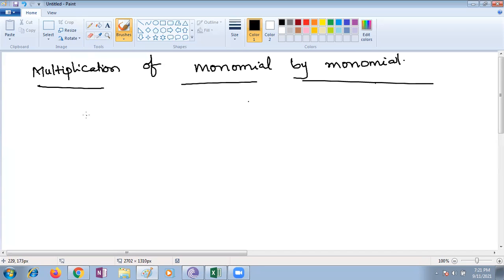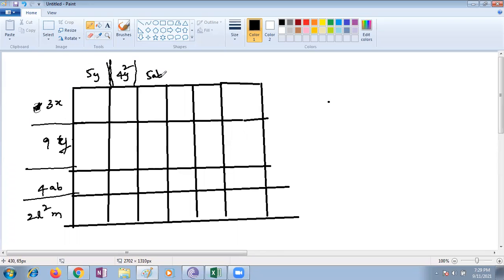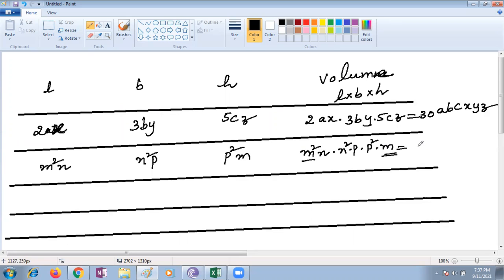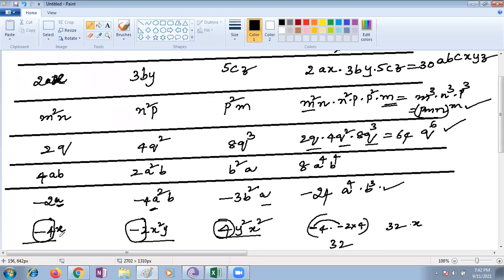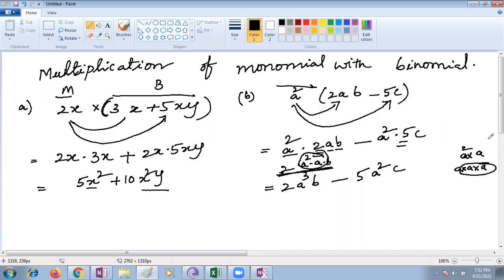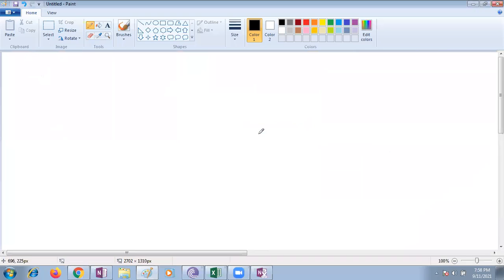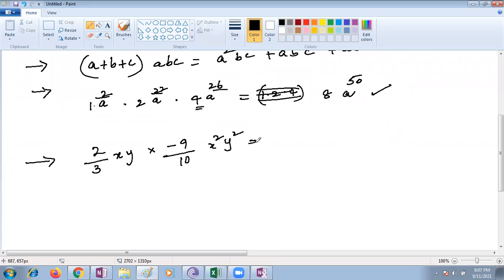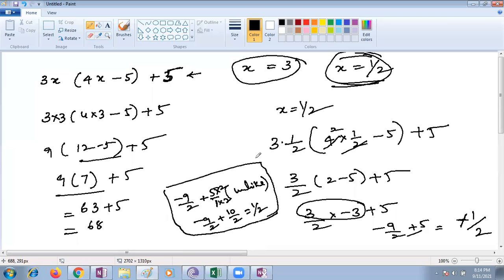CBSE CLASS 8b MATHEMATICS ALGEBRAIC EXPRESSIONS SESSION 3 DATED 11 09 2021